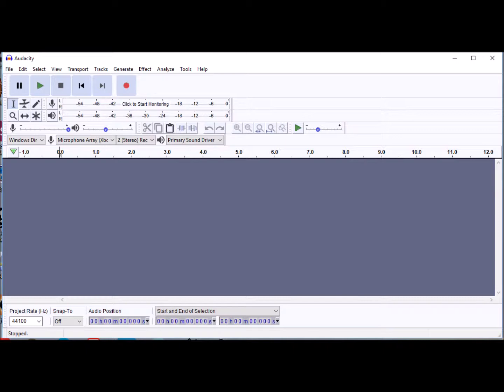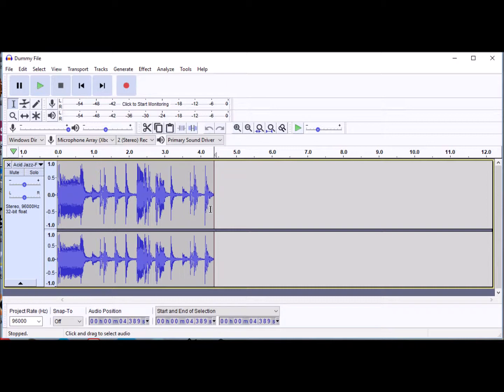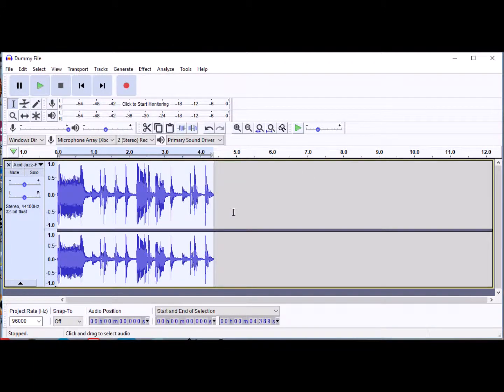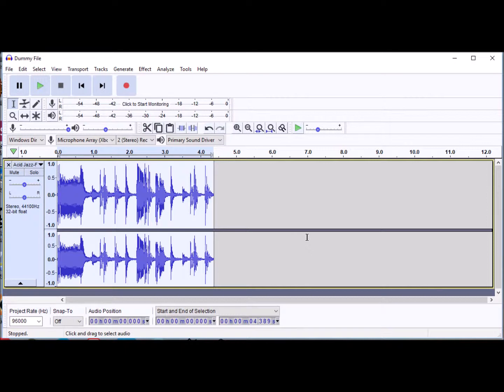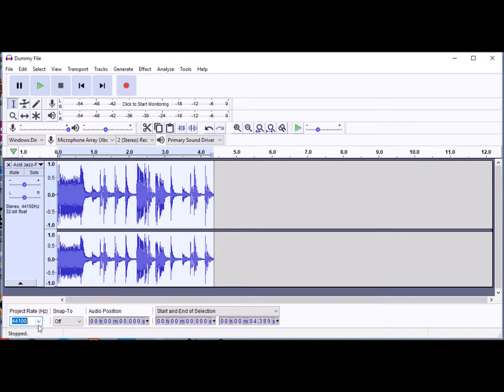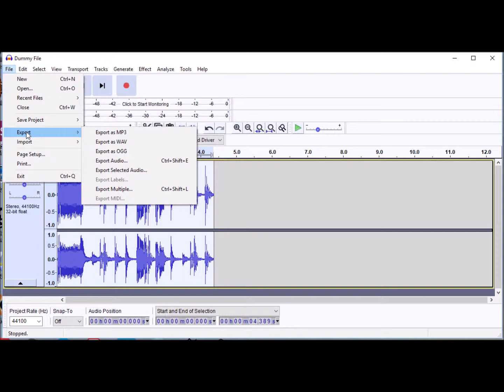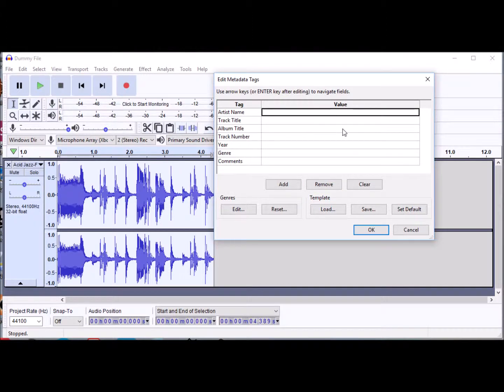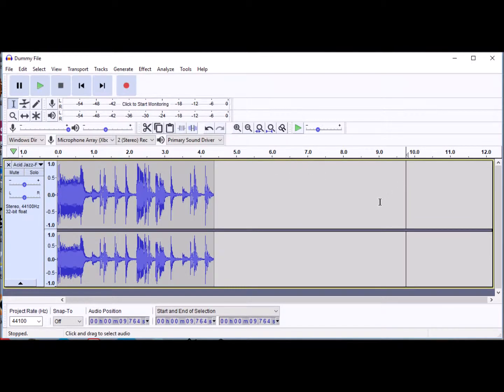How to use Audacity to format a file for Boss RC 30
The Boss RC-30, and some other looper pedals, will only play files in wave format with a 44.1 khz sample rate and 16 bit sample depth.  In this short video I show how to use the free Audactity sound recording software to transform audio files to this format.